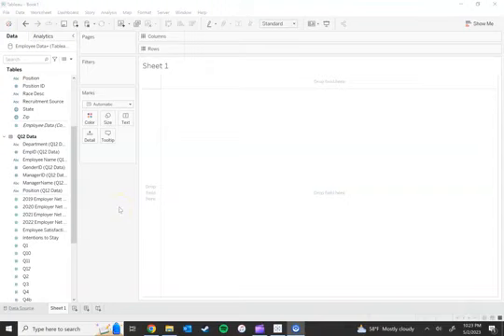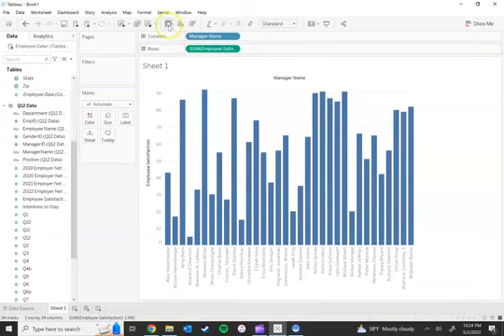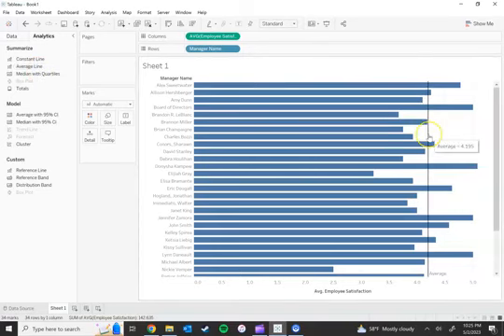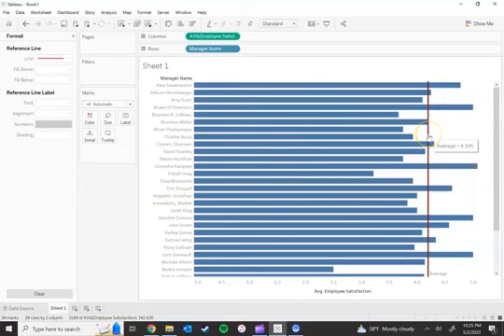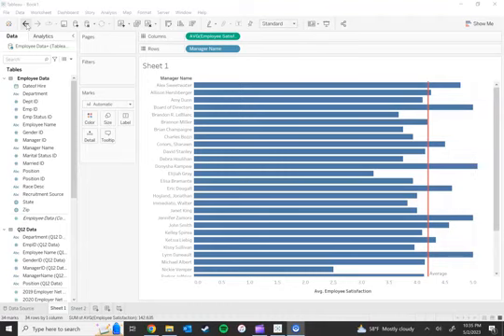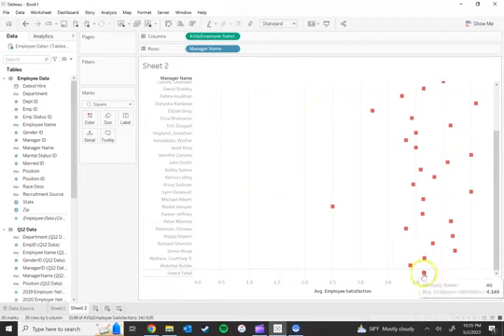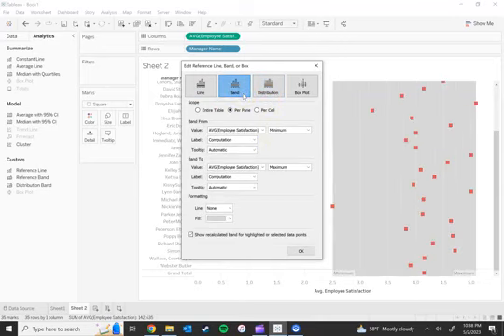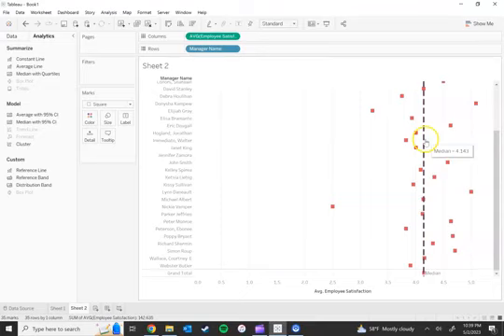Tableau Analytics Pane - Custom Tab: Tableau Basics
In this video we will go over the basics of customizing the analytics tab in Tableau. Specifically, this video
focuses on the following:
0:16 – 1:13 Setting up the data
1:13 – 2:42 Average line options
2:42 – 3:42 Adding a grand total to data
3:42 – 5:02 Setting up a reference line
By the end of the video, you’ll understand how to add and modify an average line, reference line, and a grand total to your data.

The Vandal Analytics YouTube Channel includes bite-sized, student-created, how-to videos for that moment when you are using Tableau, Python, or Excel, or preparing to perform interviews or a journey mapping exercise and need a simple reminder about how to perform a task.

and the University of Idaho’s College of Business and Economics